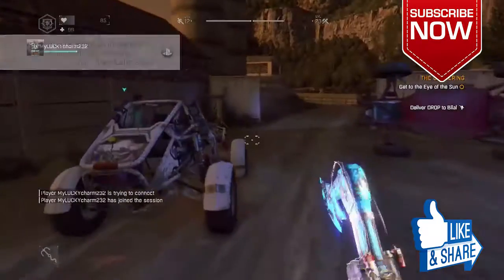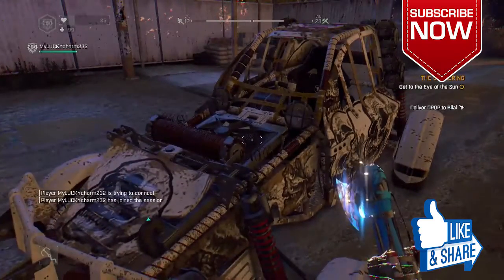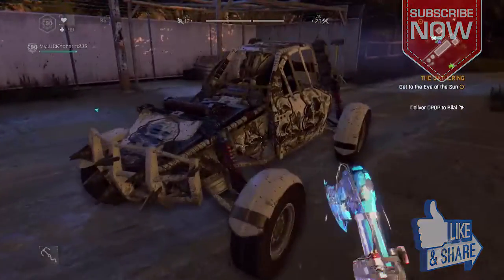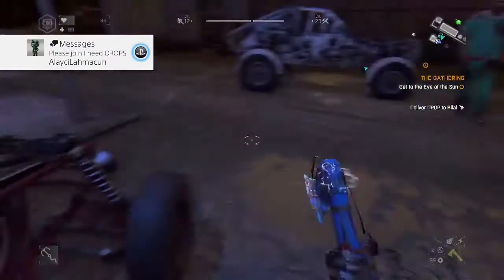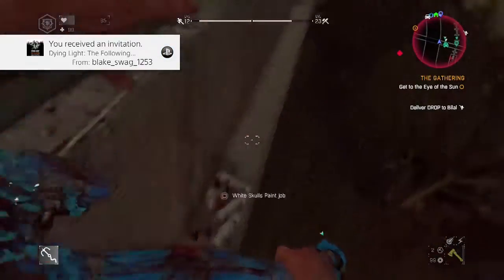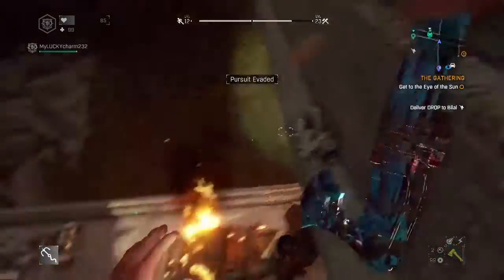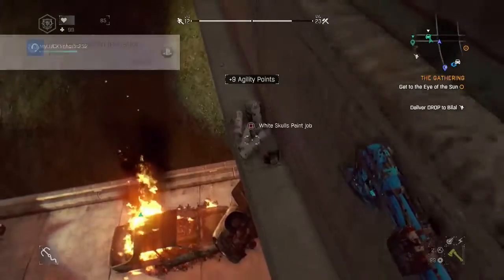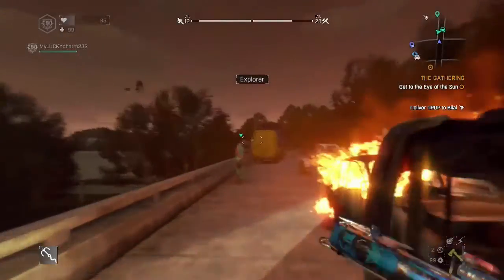WHITE SKULLS PAINT JOB IN DYING LIGHT - HOW TO GET PAINT JOBS IN DYING LIGHT - DYING LIGHT TUTORIAL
WATCH HOW TO GET THE WHITE SKULLS PAINT JOB IN DYING LIGHT.

WATCH THIS EPIC VIDEO ON HOW TO GET COOL PAINT JOB INS DYING LIGHT

 ~~~ Gaming Info ~~~